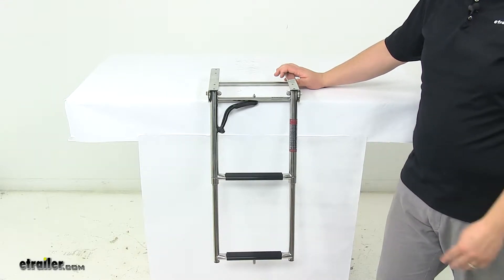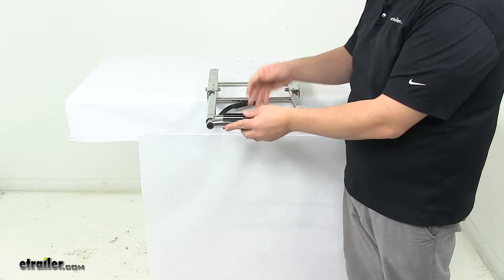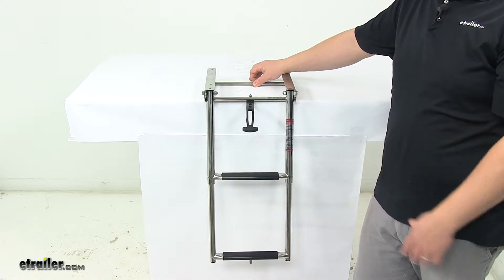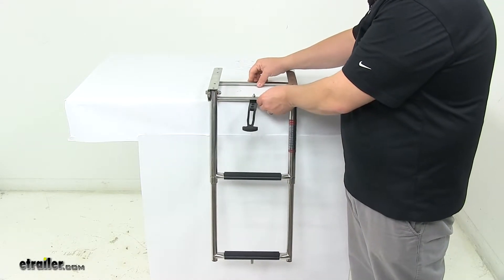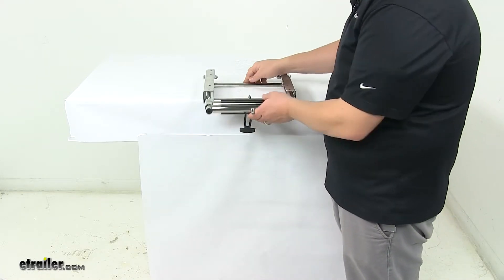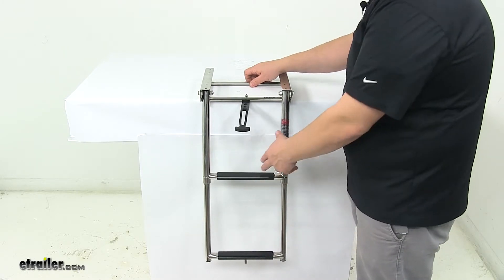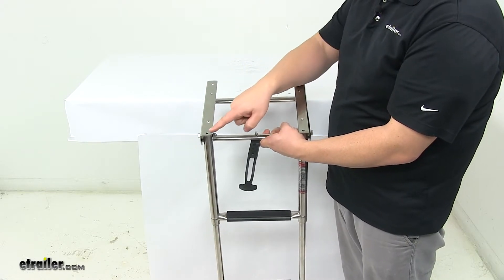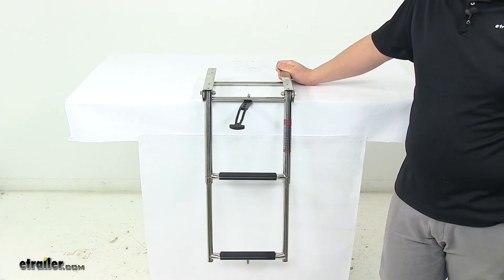etrailer | All You Need to Know About the Sliding Under Platform Pontoon Boat Ladder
Speaker 1:          Today we're taking a look at a sliding under platform pontoon boat ladder. This drop ladder provides an easy way to board your pontoon boat after a swim. It features the sliding pull-out design, so the sliding pull-out ladder mounts under the deck, and it collapses into the base under the boat for easy out of the way storage, and then it pulls out and telescopes down when you're ready to use it.I'll show you how to do that real quick. All you have to do is place it in. These two pieces telescope together, and it slides into the bracketing. It also has the built-in strap which secures the collapsed ladder for storage, so you place that over, and it holds everything into place.Then, when you're ready to use it you just take the strap off, extend it out, and let it drop.

That's all there is to it. Really nice, easy to use design. When it comes to the construction we're looking at electropolished 3/16 stainless steel. It's very strong and durable. Extremely corrosion resistant.

On each rung we have a nonskid platform which ensures safe, secure footing. Each pad measures about 7 1/4 inches long by an inch and a half deep. Also, the bracketing on the unit, that's all pre-drilled for an easy installation. Mounting hardware's not included, but it does come with installation instructions to help walk you through that whole process step by step.Few measurements I want to go over with you real quick. From the top of the unit to the bottom when it's extended out like this is about 23 and a half inches long.

From outside edge of this point here to the same point on the other side, is about 11 inches wide. When it's in the stowed position, so this position here, I measured from the back of the unit to the front of the unit, and it measures about 14 inches. Outer edge to outer edge is about 12 inches wide, and that's including the hardware here at the back, and then bottom to top is about 2 1/16 of an inch.The rungs are angled at a downward angle, so when you're in the water and you're trying to get your feet on here, the angled design makes that easier. I did take a measurement from the center of where that rung mounts to the same point below it, at the rung below it, and center on center these rungs are separated by about 11 and 1/4 inches.When it comes to this mounting bracket here, front to back measures about 9 and 3/4 inches. Side to side is an inch and a quarter wide.

The mount holes, you see that there's two here, two here, and same footprint on the other side. So these two, each pair, is separated on center by about 1 and 13/16th's of an inch. Side to side they're separated on center by about 9 and 13/16th's of an inch.That's going to do it for today's look at the sliding under platform pontoon boat ladder.